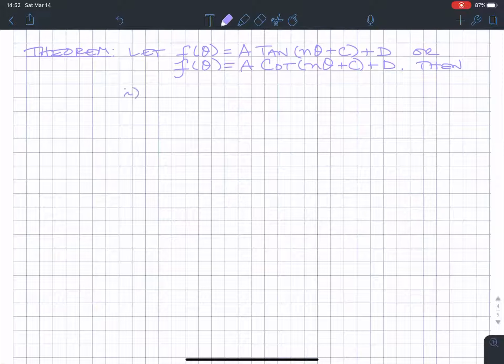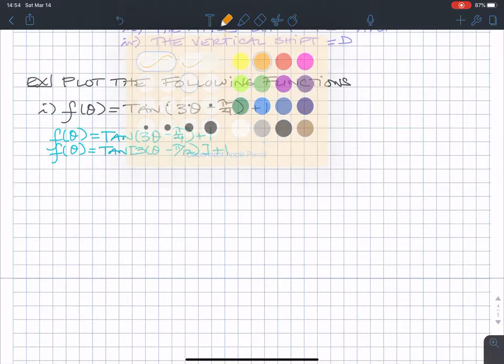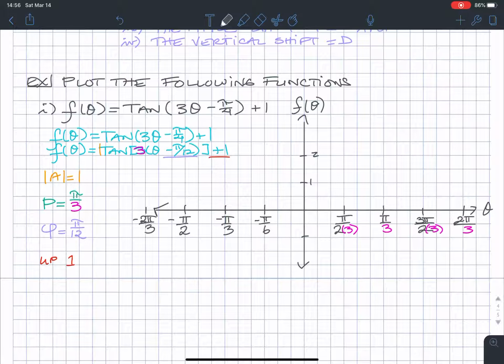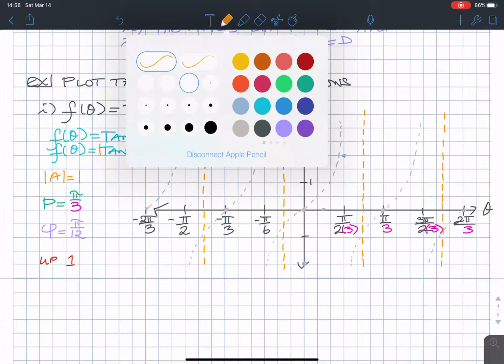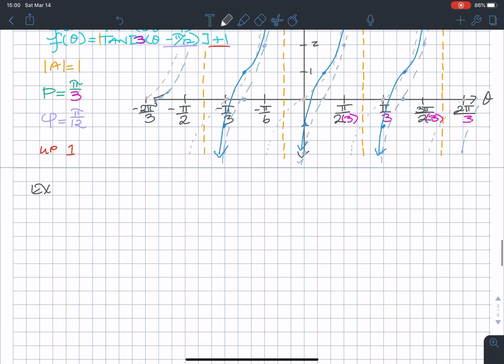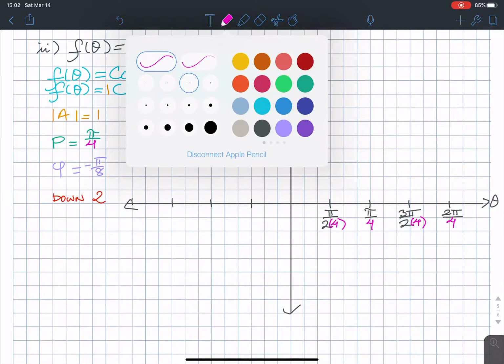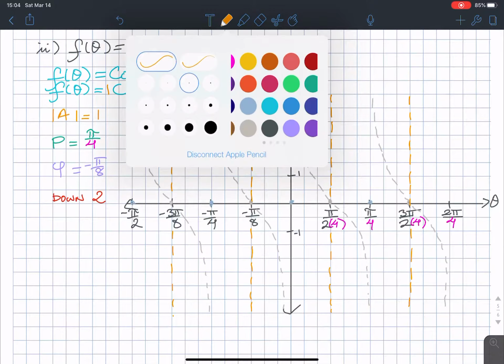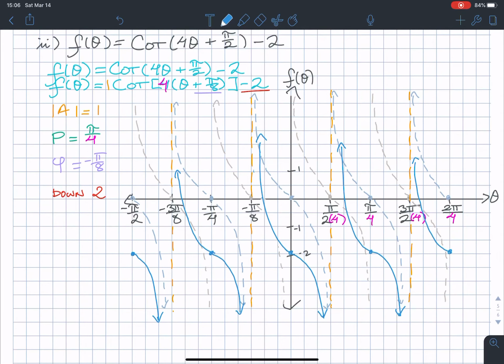Shifting Tangent and Cotangent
This is the fourth video lecture from section 4.3